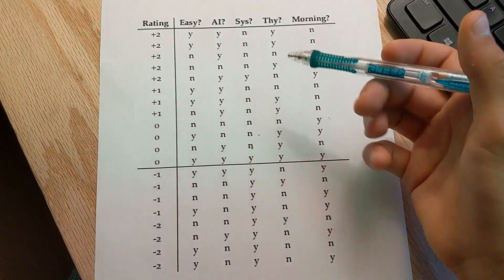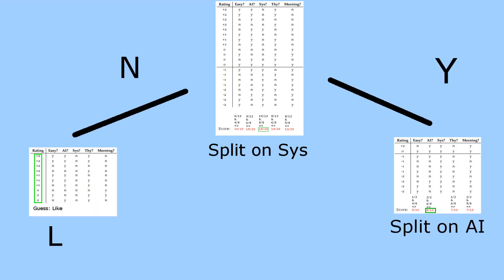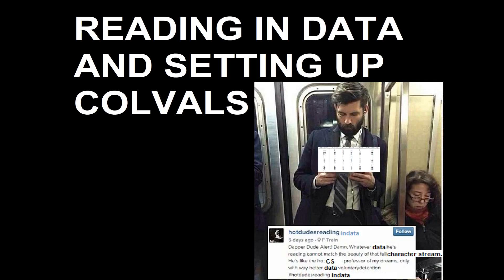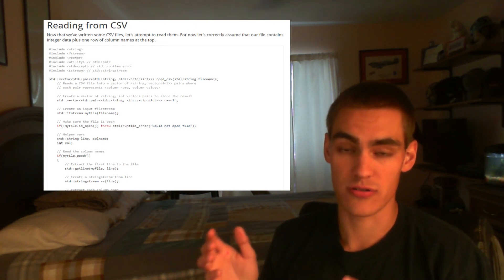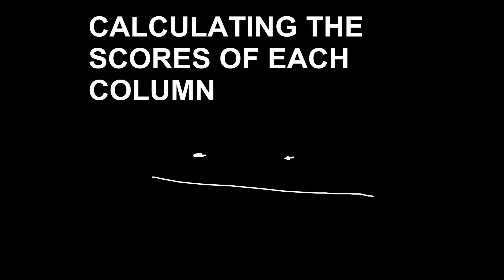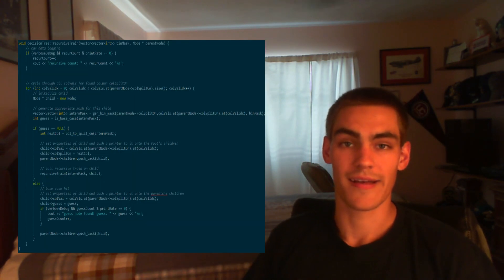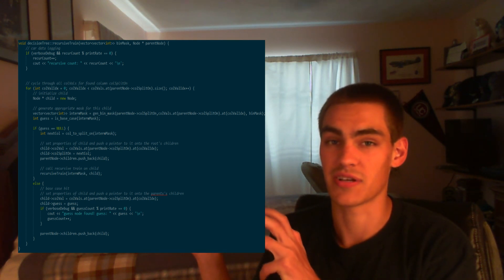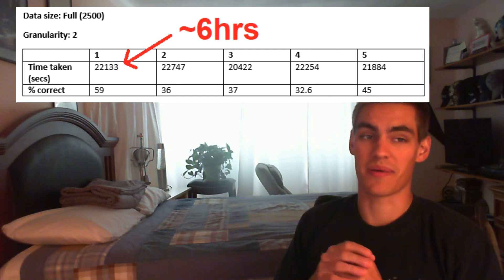CDTREE: Building a Decision Tree in C++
I made a 20 minute video about a personal project of mine.

The data and algorithms in this video were taken from Hal Daume's machine learning textbook, available here for free: